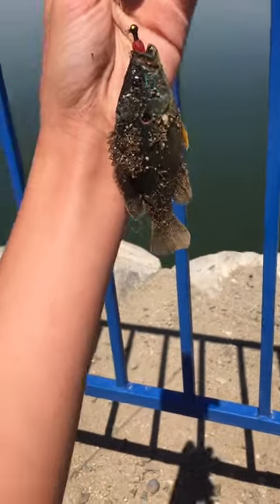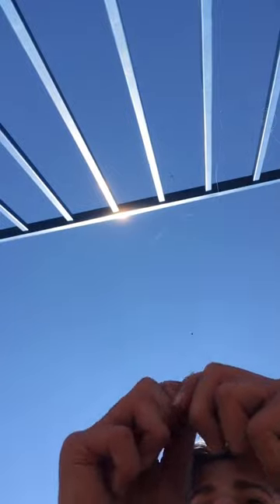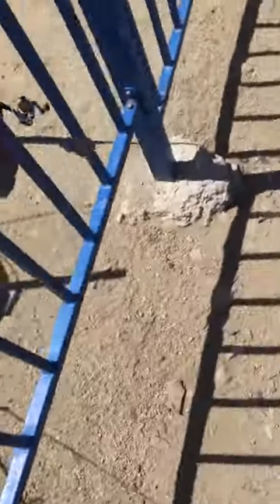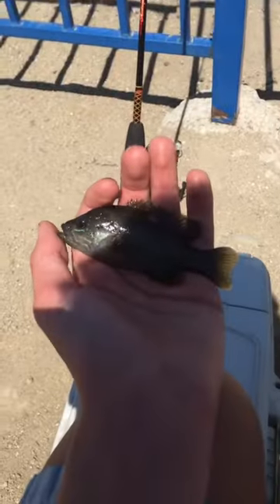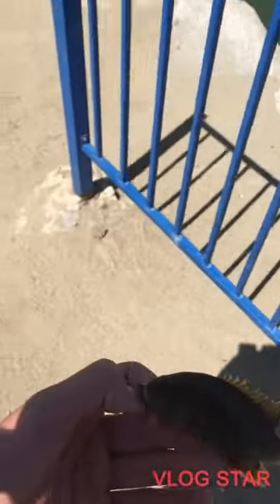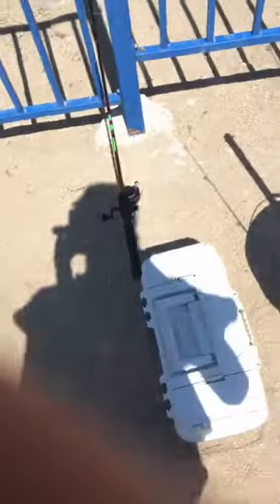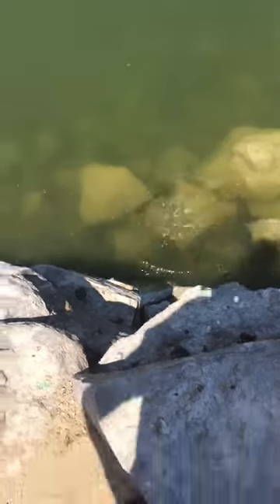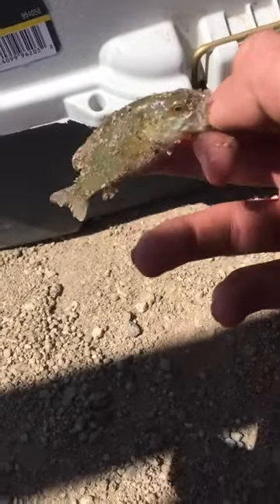Fishing for green sun fish and baby small mouth bass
Hopefully I will start uploading more fishing videos

Go check out Adam Johnson’s channel he joined me in this video